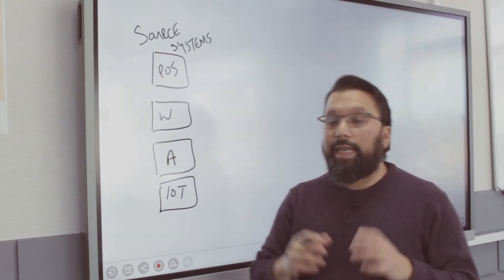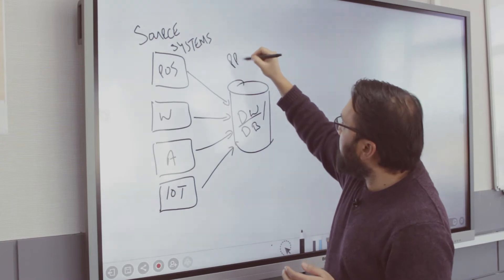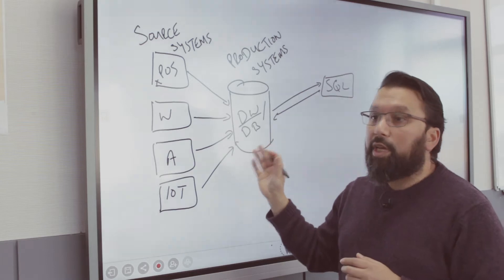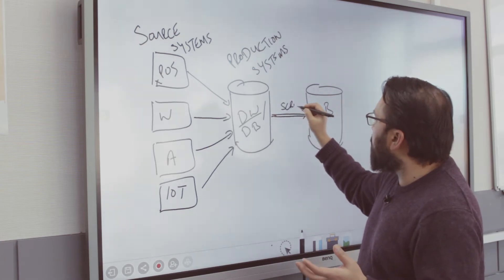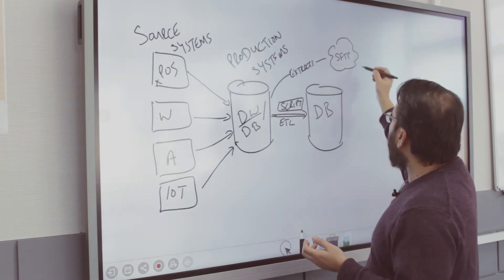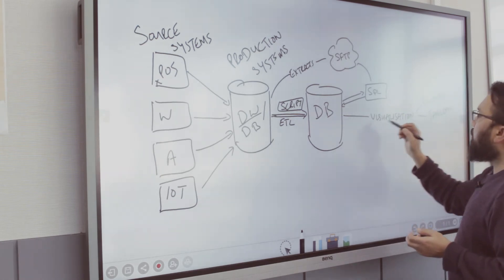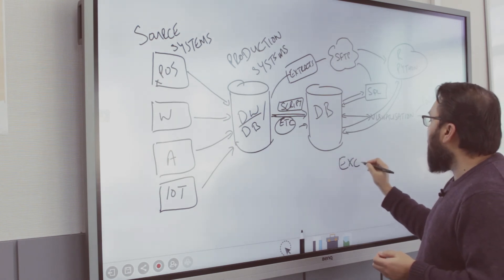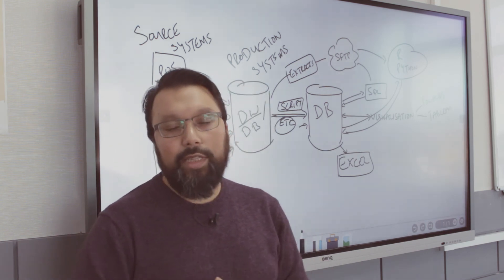A high-level view of the data ecosystem that data analysts should know.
Many data analysts and even data scientists don't appreciate how the data they analyse gets to them.

In this video I go over a highlevel veiw of how data originates from source systems, goes to production systems and then eventually to reporting systems where analysts access and query the data.

If you have any questions please do put them in the comments below and I will answer them in the comments or may create a video to answer your question.

Like the video if you enjoyed watching, it helps me understand if the content has been useful and relevant.

The views, opinions and position in this video (and other videos on my YouTube channel) are my own and no way reflect the views, opinions or position of any company I have worked for, or worked with, in the past or currently.